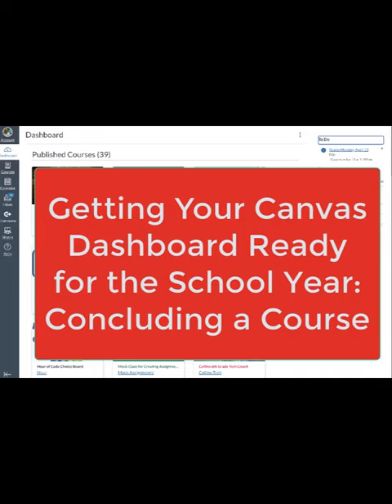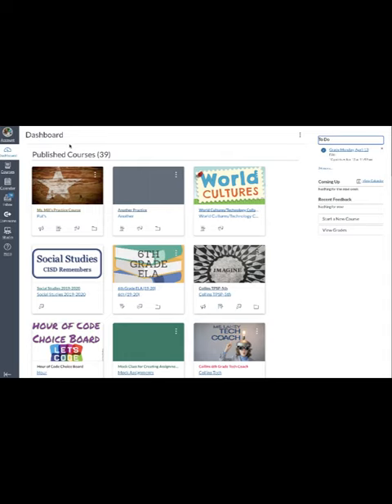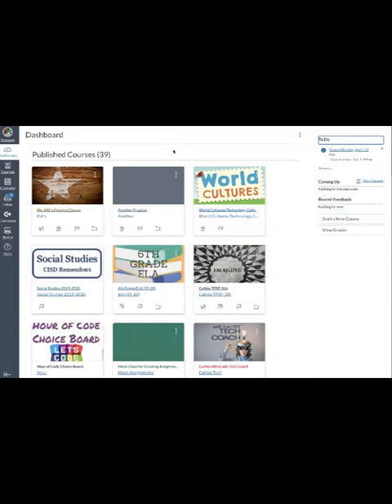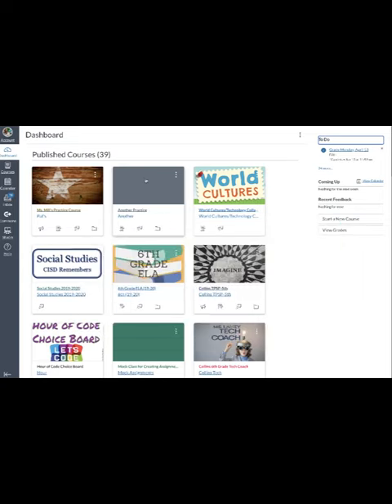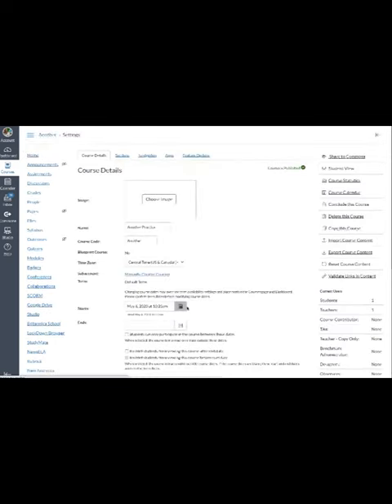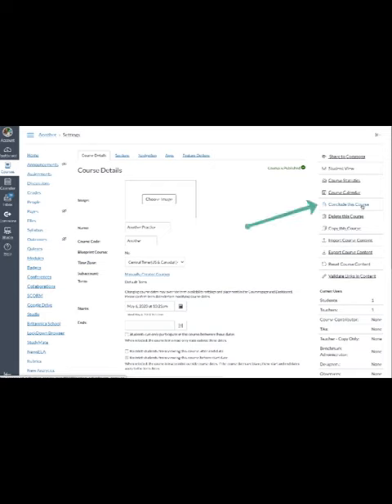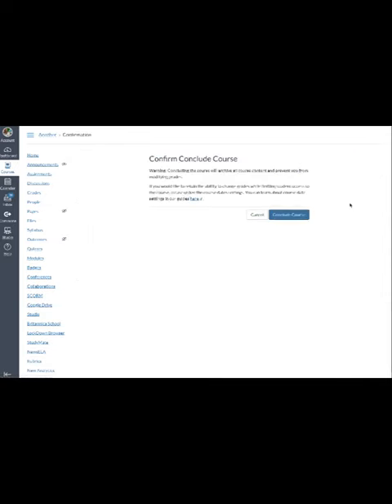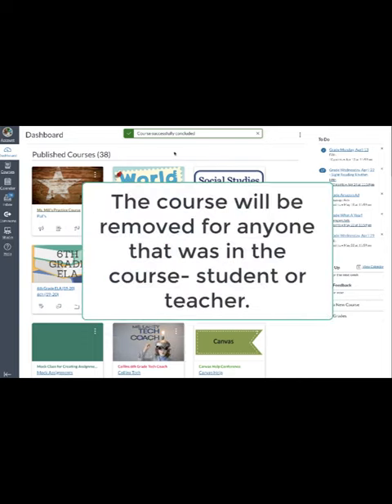Tidy Up Your Canvas Dashboard Concluding a Course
Start the school year with a tidy Canvas Dashboard.  This video shows how to conclude a course that you created last year that you will not be using this year.  Concluding the course archives it so that you can use content again, and it also removes it from your Dashboard and the Dashboard of anyone else in the course- teachers and students.